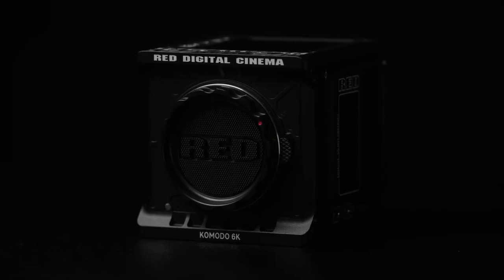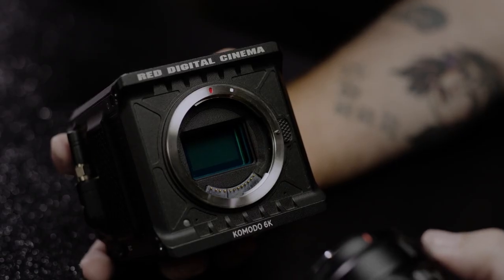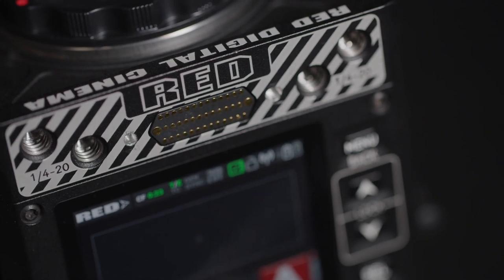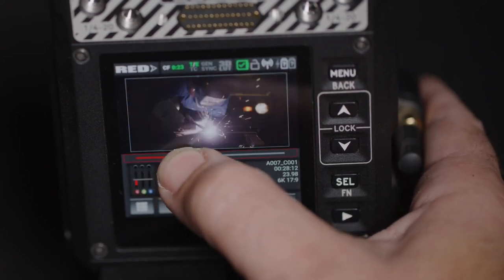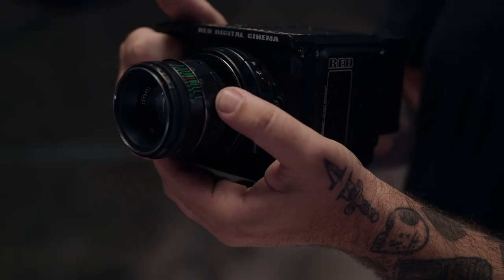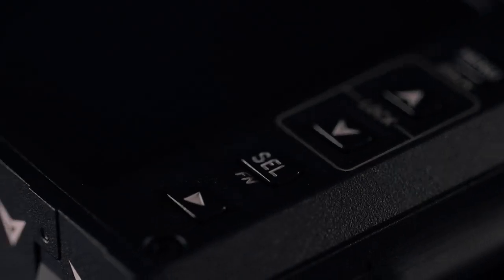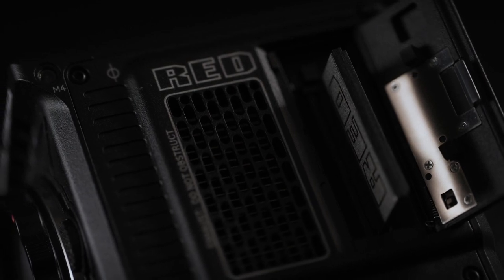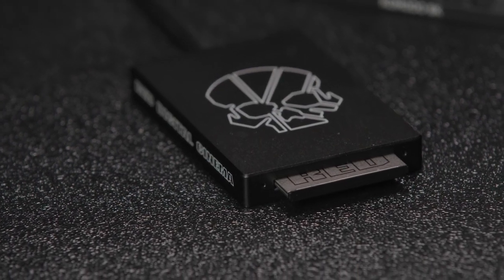Introducing RED CINEMA KOMODO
RED CINEMA KOMODO

REDKOMODO 6K is the latest breakthrough product in RED's long line of innovative image capture technology. The newest entrant into the RED lineup is a compact and highly powerful cinema camera. It features RED’s cinema grade image quality, color science and sensor technology into a portable form factor so users can take it anywhere and adapt it to any shooting scenario.